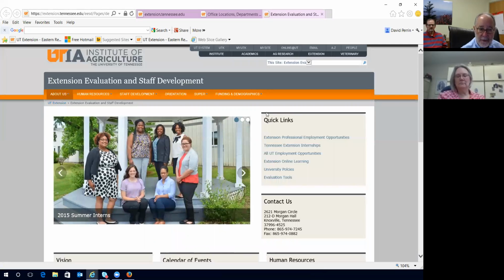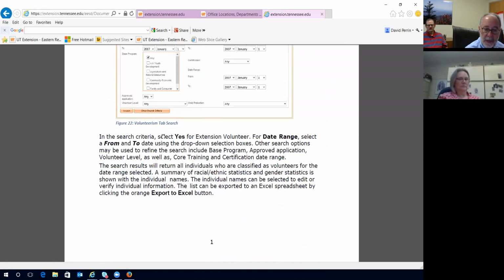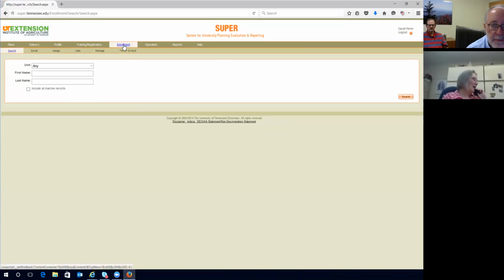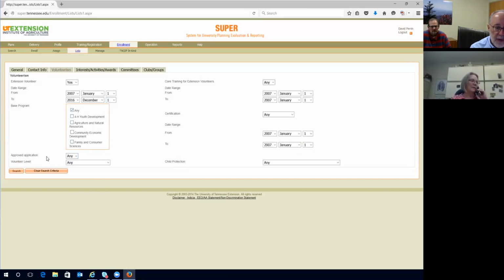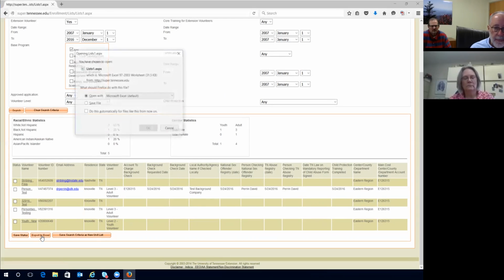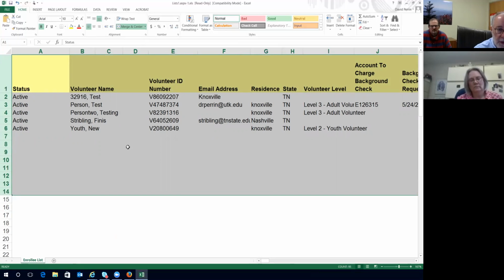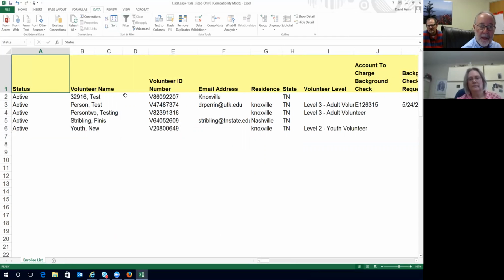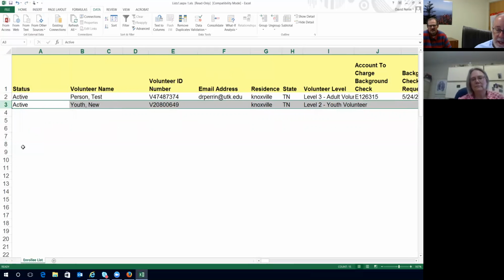Eastern Region Camp Leader List Training